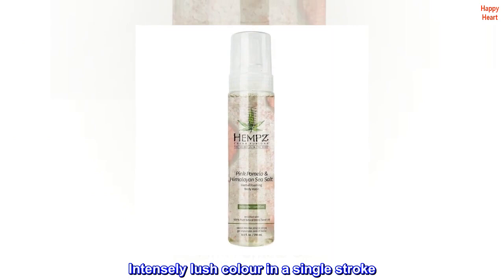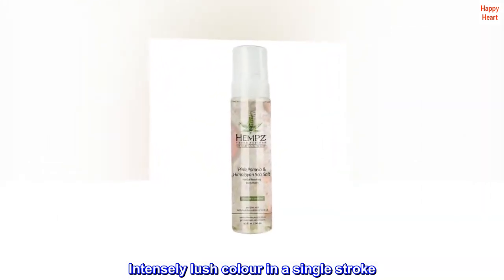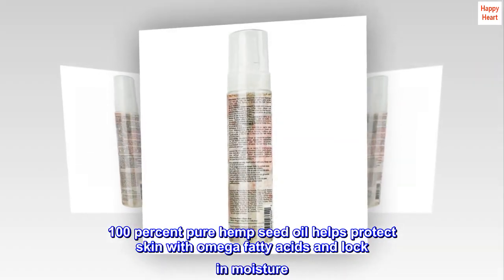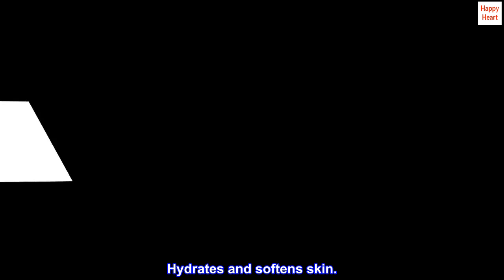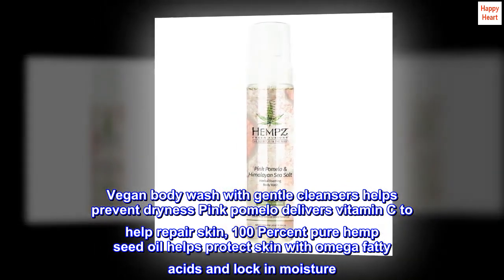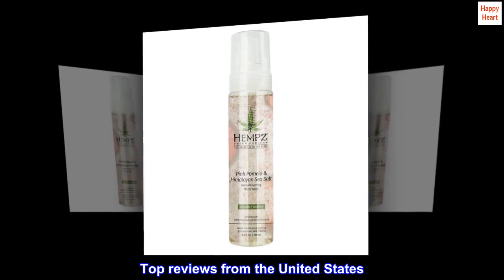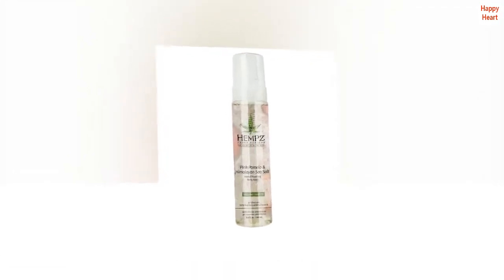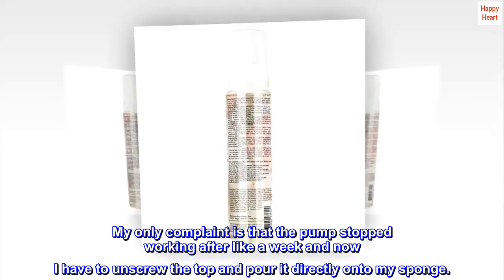Hempz Pink Pomelo & Himalayan Sea Salt Herbal Foaming Body Wash 8.5 oz. - GPA Shop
Hempz Pink Pomelo & Himalayan Sea Salt Herbal Foaming Body Wash 8.5 oz.

Pink pomelo delivers vitamin c to help repair skin
Intensely lush colour in a single stroke
Vegan body wash with gentle cleansers helps prevent dryness
100 percent pure hemp seed oil helps protect skin with omega fatty acids and lock in moisture
Hydrates and softens skin.
Vegan body wash with gentle cleansers helps prevent dryness Pink pomelo delivers vitamin C to help repair skin, 100 Percent pure hemp seed oil helps protect skin with omega fatty acids and lock in moisture
Best smell ever
This is my favorite scent ever. My only complaint is that the pump stopped working after like a week and now I have to unscrew the top and pour it directly onto my sponge.